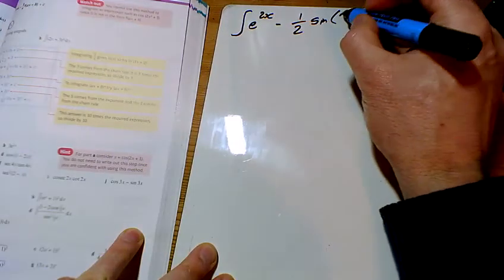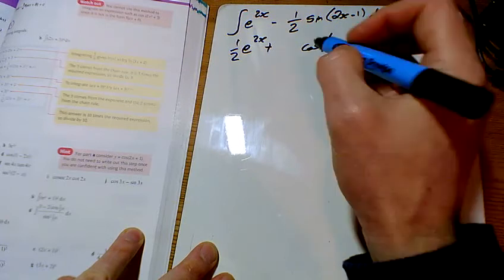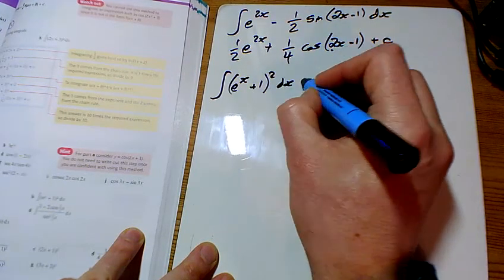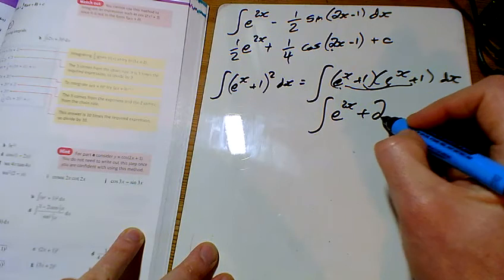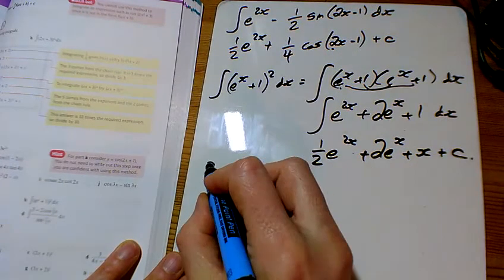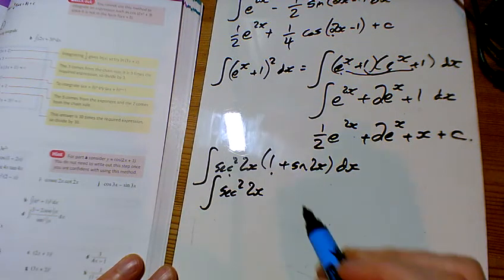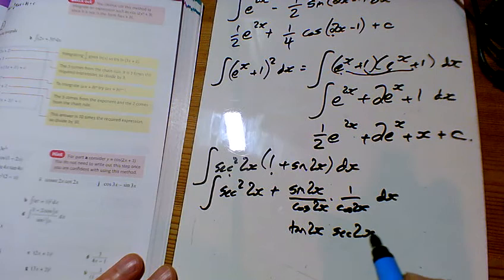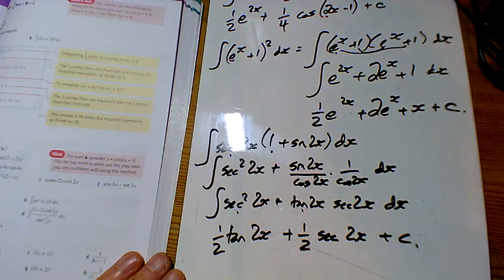A Level Maths Year 2 Chapter 11 Ex11B Q2a-c